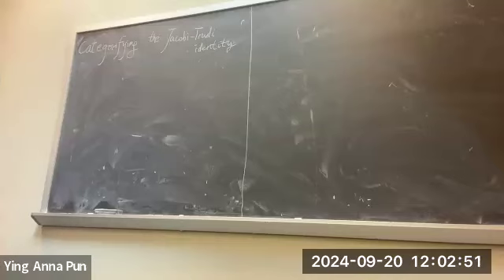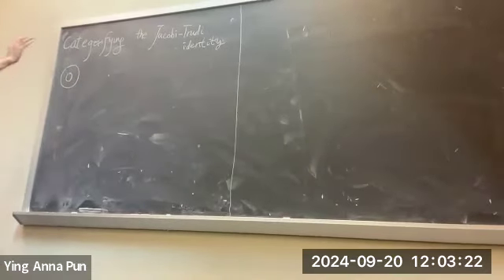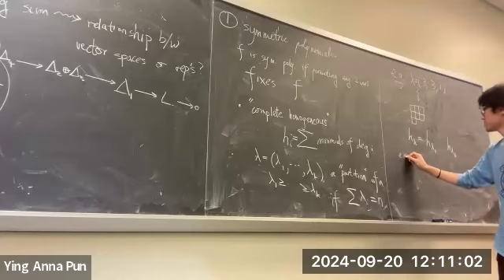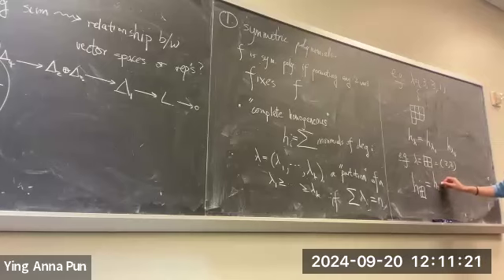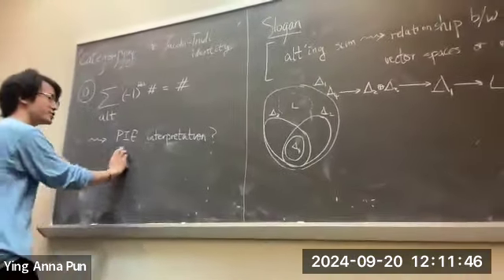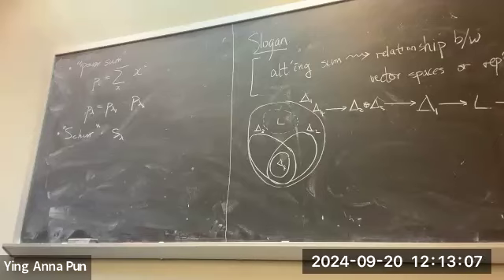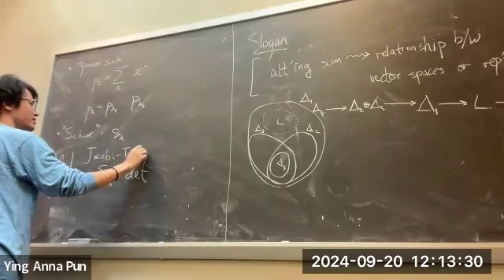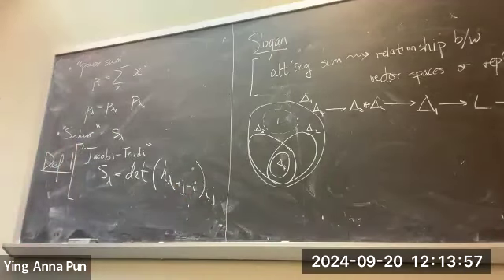Sep 20, 2024 Fan Zhou (Categorifying the Jacobi-Trudi identity via KLR algebras)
Title: Categorifying the Jacobi-Trudi identity via KLR algebras

Abstract: The Jacobi-Trudi determinant identity is a famous formula for the Schur polynomials, which are central to the study of symmetric polynomials and arise as "shadows" of simple representations of symmetric groups. A determinant can, of course, be written as an alternating sum of products of entries in the matrix; a natural question is then whether this alternating sum can be lifted, or `categorified', into a resolution such that the Euler-Frobenius characteristic of the resolution recovers this determinant identity. In other words, it is natural to wonder if this determinant identity is simply a `numerical shadow' of a deeper fact regarding modules; this type of `allegory-of-the-cave'-esque story is known as a `categorification'. In this talk we will outline a categorification of the Jacobi-Trudi determinant identity using KLR algebras. Along the way we will crucially use the interval combinatorics of Bruhat orders and the Phillip Hall theorem on Mobius functions of posets.